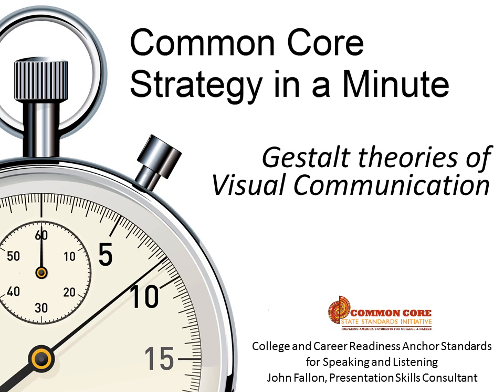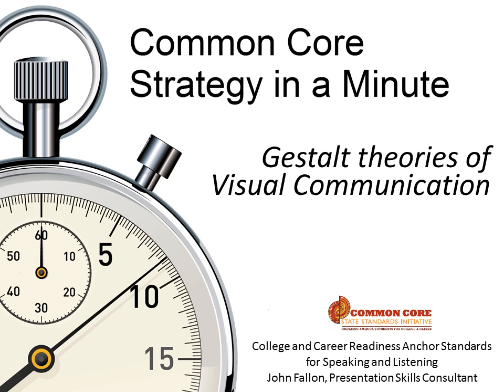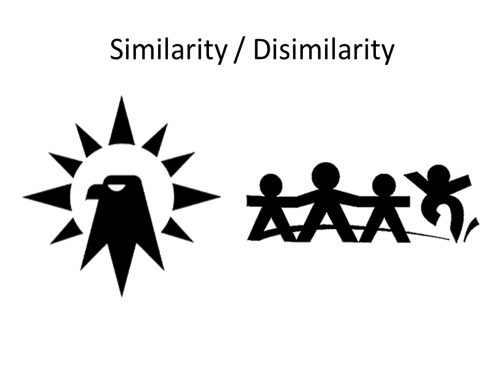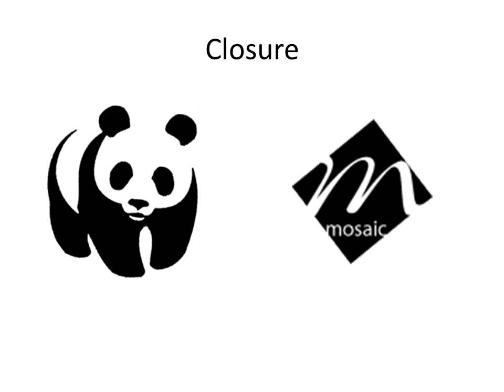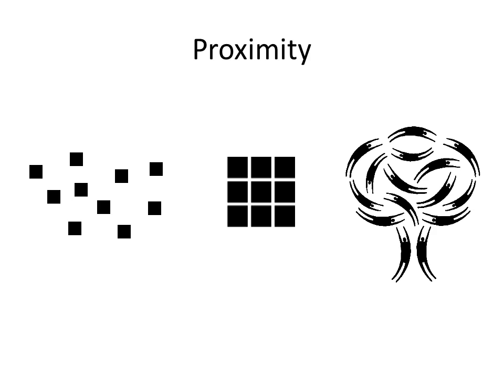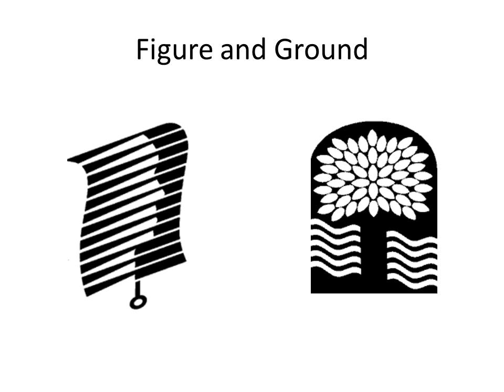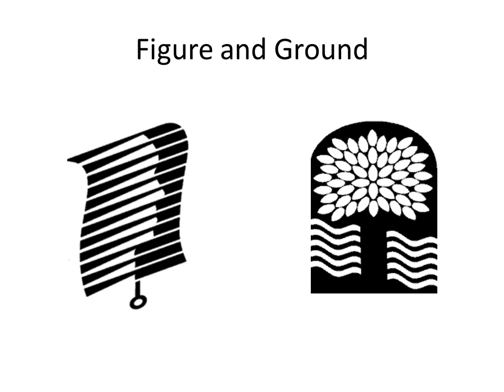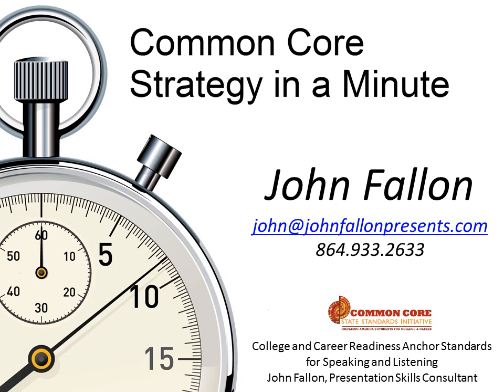Gestalt Theories of Visual Communication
Discover what the Gestalt Theories are and how they can be applied to the visuals of your next presentation.